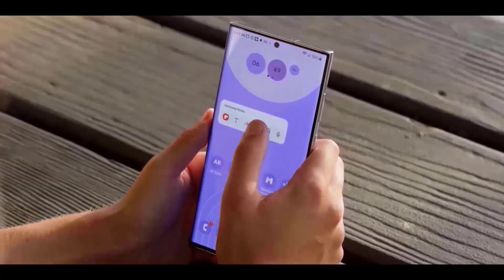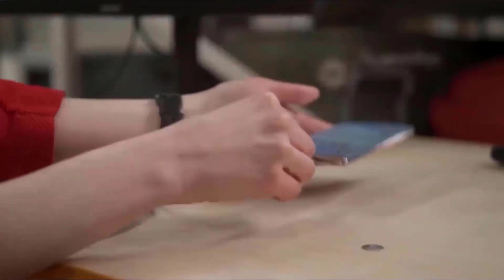Samsung Galaxy S24 Ultra - SAMSUNG'S ANSWER TO APPLE!